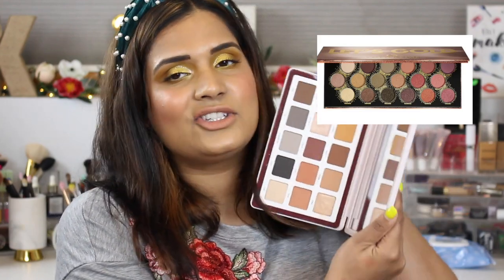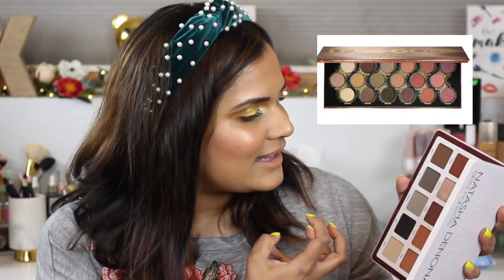EYESHADOW PALETTES THAT DON'T TEMPT ME! | Karen Harris Makeup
- - Outfit Details - -
Top -
Necklace -
Earrings -
- - Makeup Details - -
Foundation -
Eyeshadow -
Lipstick -

1. How old are you ? 30
2. Where are you from ? Sri Lanka
3. Where do you live ? Fargo ND
4. Shade reference ?